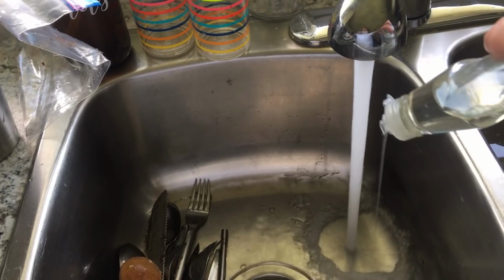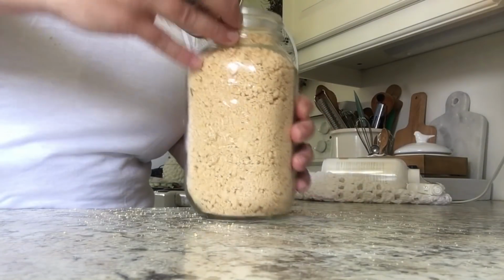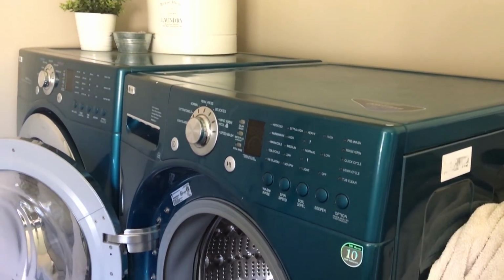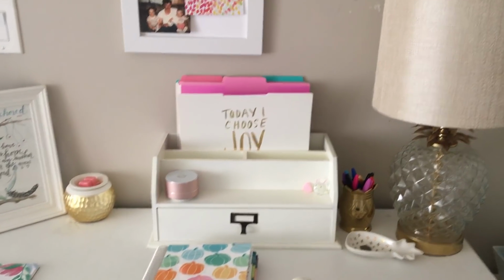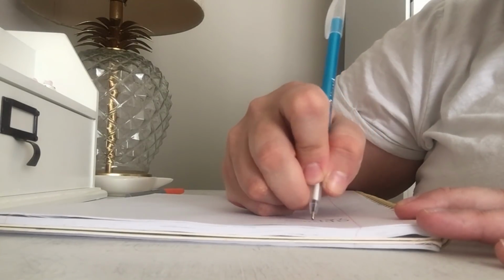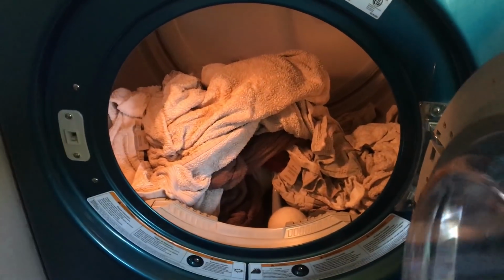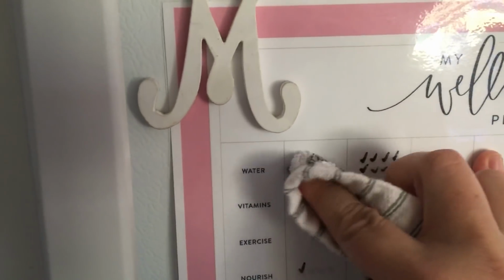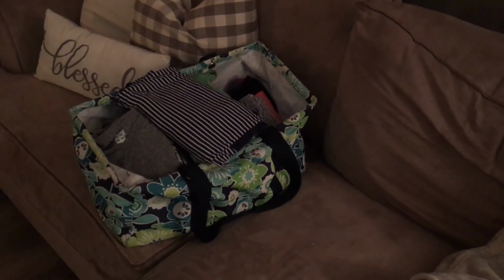SUNDAY PREP | Getting Ready For the Week Ahead | HOMEMAKER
Today I'm sharing a bit of what I do each weekend to prepare for the week ahead. Ideally, I'd tackle this all on one day but we tend to spend the weekend with my inlaws so that isn't always possible. This weekend though, I was able to get everything done on Sunday. It's pretty much my favorite day to plan! I go throughout my day and give you a glimpse into what the typical things are that I like to have set up before the new week starts. Do you do a weekly reset or a Sunday prep? I'd love to hear about what you do!